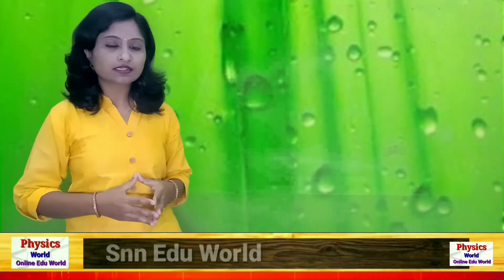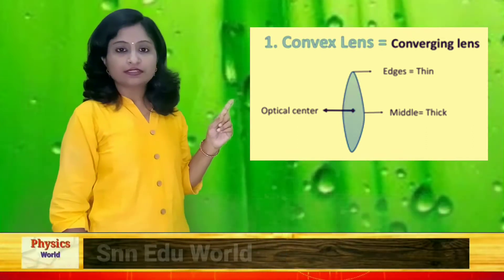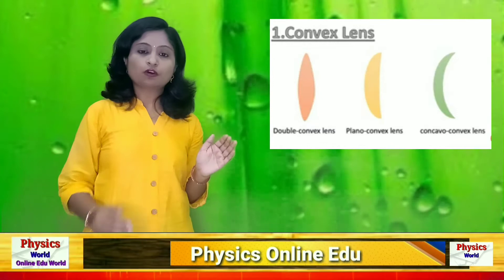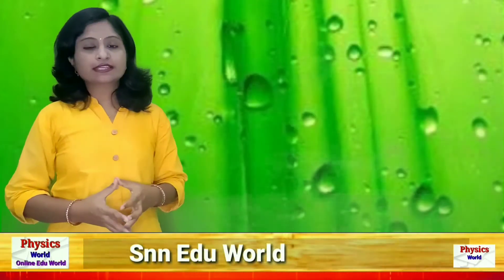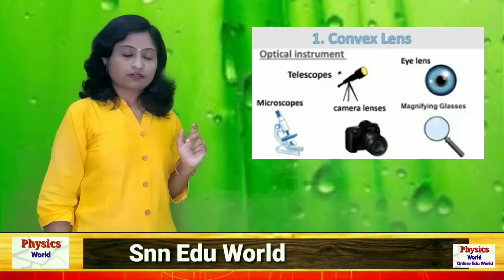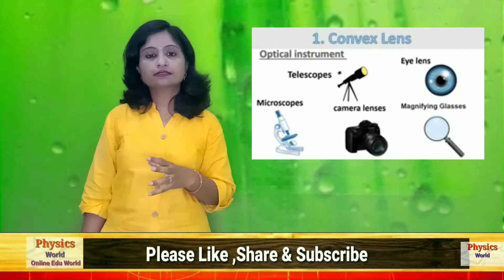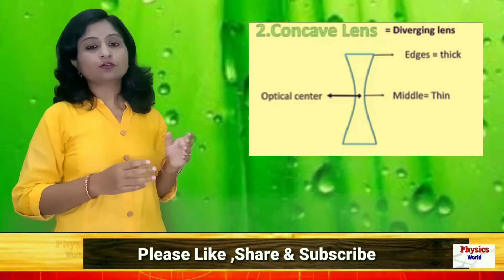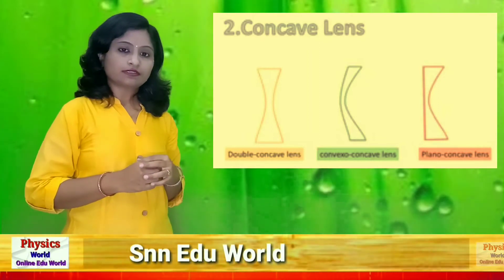Physics, Ray Optics lecture 14 Lenses Types of Lenses convex lens concave lens